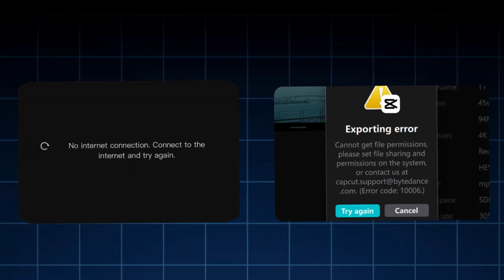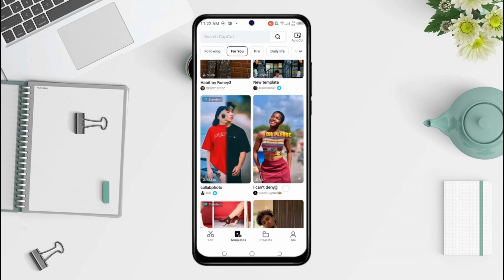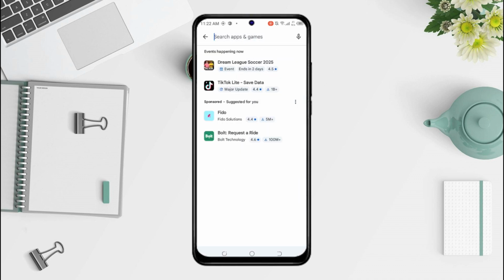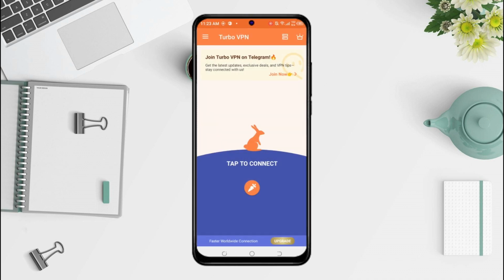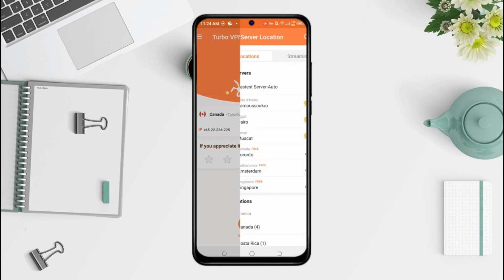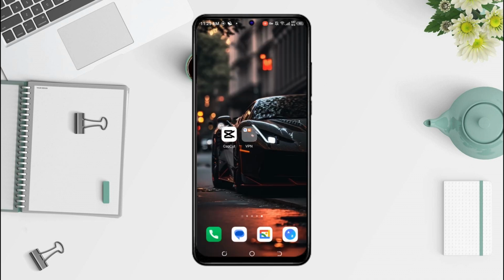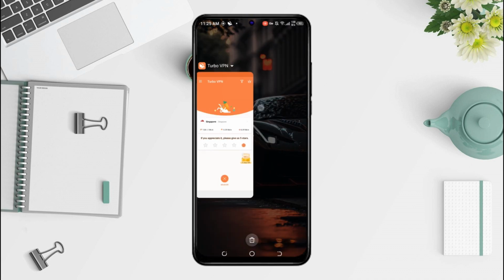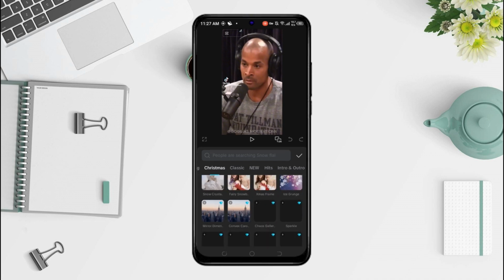How to Fix Capcut No Internet Connection | Capcut Pro Latest Version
CapCut Pro New Update 15.6.0 | No Internet Connection Problem Solved | Latest CapCut Update 2025

In this video, you’ll discover everything about the brand new CapCut Pro 15.6.0 update and how to fix the CapCut No Internet Connection problem permanently. If your CapCut app is showing network errors, server issues, or not working offline—this step-by-step solution will fix it 100%!

🔥 Many users are facing the CapCut no internet issue after update, but don’t worry—this video shows you the real working method to use CapCut smoothly without connection errors.

✅ What You’ll Learn in This Video:

CapCut Pro New Update 15.6.0 full review

CapCut No Internet Connection problem solved

How to fix CapCut server error

How to use CapCut offline without errors

CapCut Pro features unlocked (latest version)

CapCut export & login problem fix

CapCut update for Android & iOS

Best settings for smooth video editing

🎯 Who Should Watch This Video:

YouTubers

Reels & Shorts creators

TikTok & Instagram editors

Mobile video editors

CapCut Pro users

🚀 Why CapCut 15.6.0 Update Is Important:

The CapCut 15.6.0 new update brings:
✅ Better performance
✅ New AI tools
✅ Improved effects & transitions
✅ Bug fixes
✅ And the solution to the no internet connection error

👉 If this video helps you:
💬 Comment “Solved ✅” if your issue is fixed